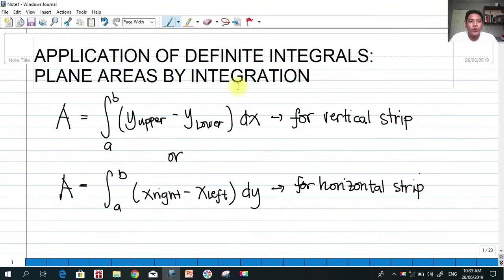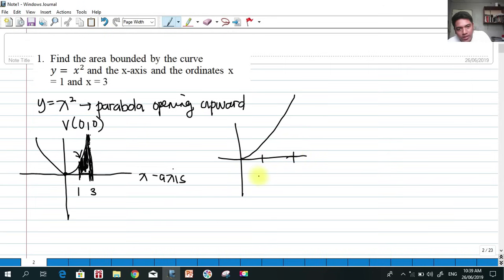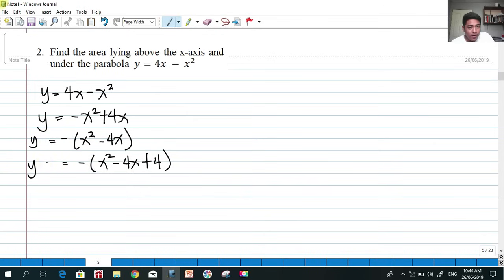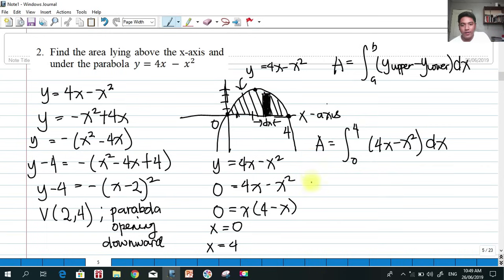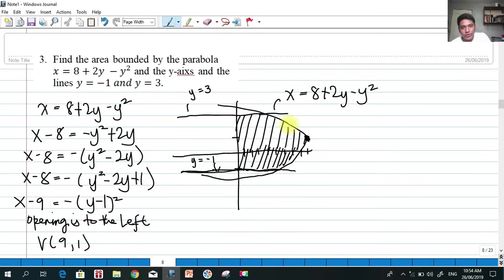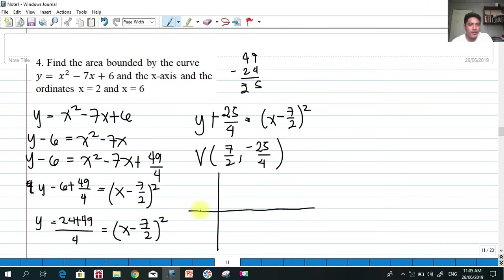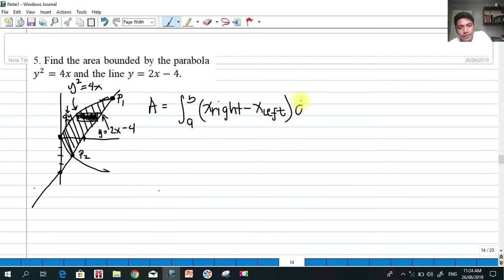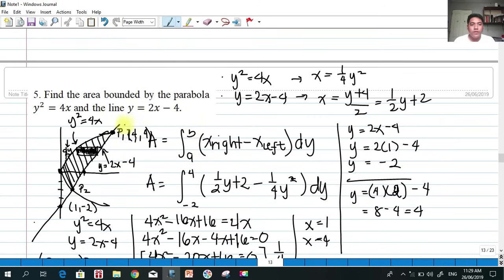Application of Definite Integrals - Planes Areas by Integration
Application of definite Integrals:

Finding the area bounded by the curves using integration.